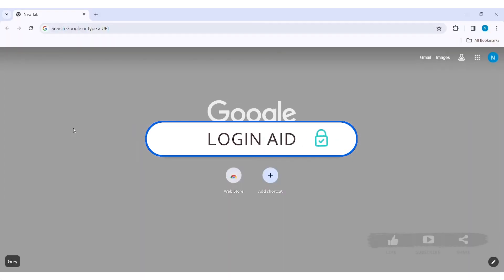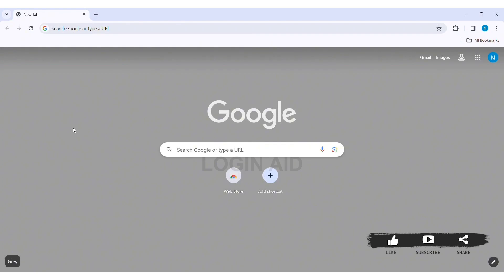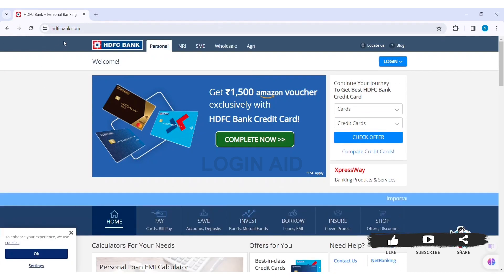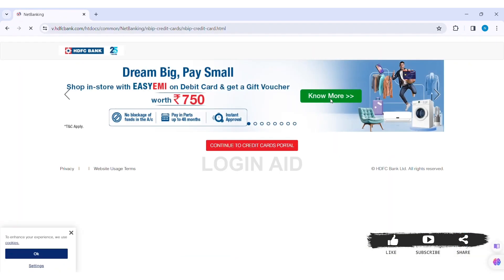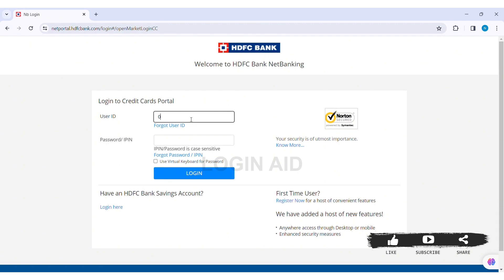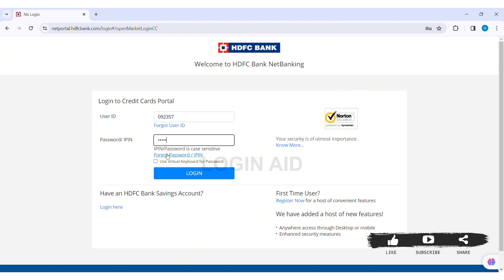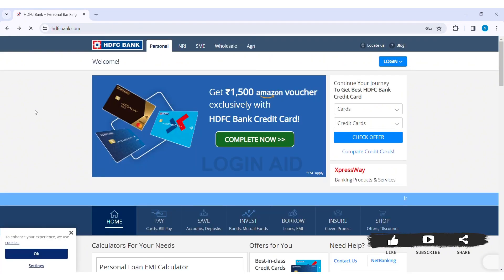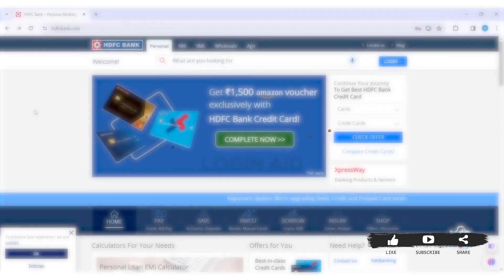How to Login HDFC Credit Card 2024 | HDFC Credit Card Login Online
In this tutorial, we'll guide you through the process of logging into your HDFC credit card online account, providing step-by-step instructions for easy access. Whether you're using a computer or a mobile device, learn how to securely sign in and manage your HDFC credit card account with convenience and ease.